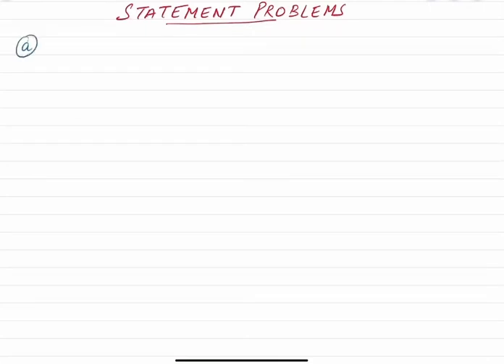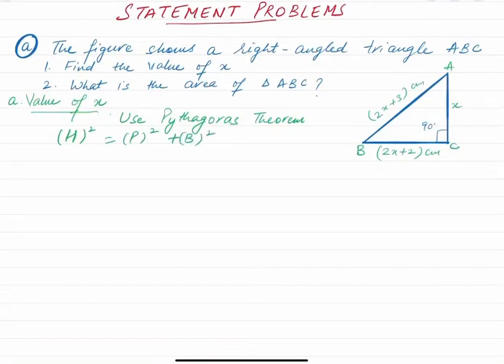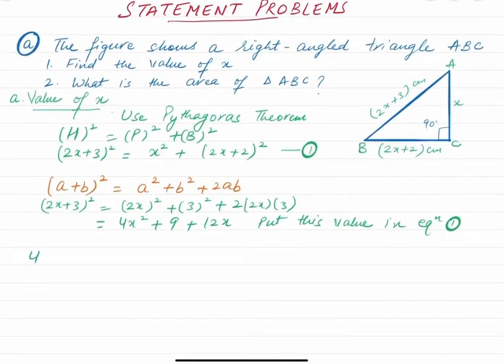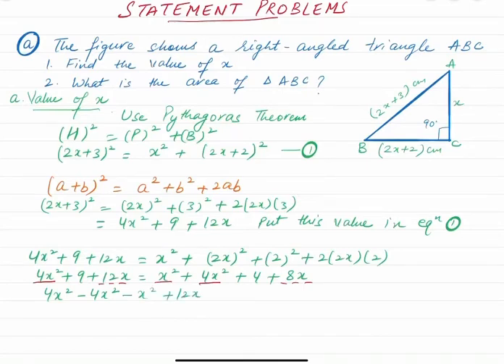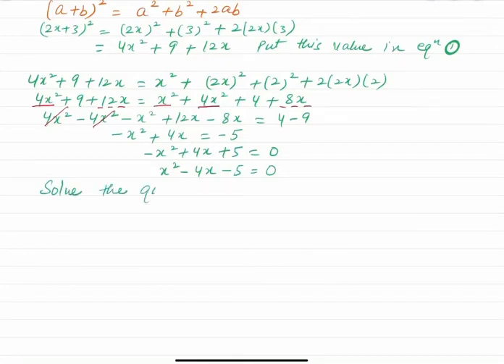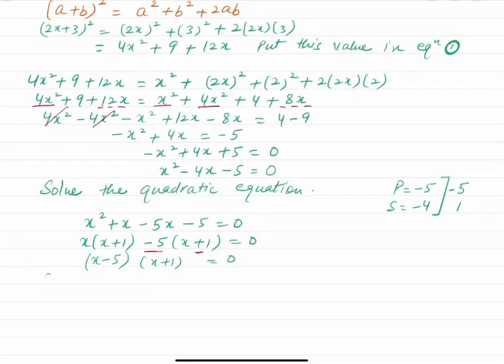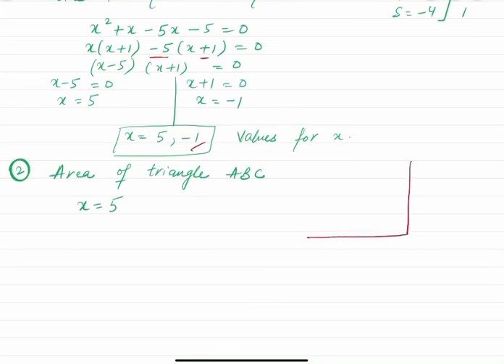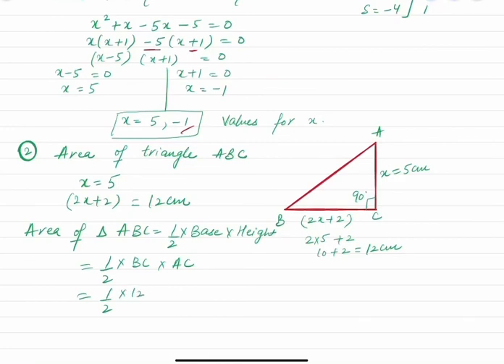Statement Problem related to Pythagoras Theorem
As we have already learnt in our previous videos about Pythagoras Theorem
Link
We have solved the statement problem related to the Theorem. Learn to find the area of the right angled triangle. Learn to find the length of the unknown side. You can find the statement of Pythagoras Theorem, Formula of Pythagoras Theorem, Few solved examples related with Pythagoras Theorem. Pythagoras Theorem is very important to solve many problems in Geometry. Pythagoras theorem helps in finding the unknown lengths  of the sides of the right angle triangle. This theorem is only applicable for right angle triangles. In this video you can easily learn how to solve the problems related to Pythagoras Theorem.